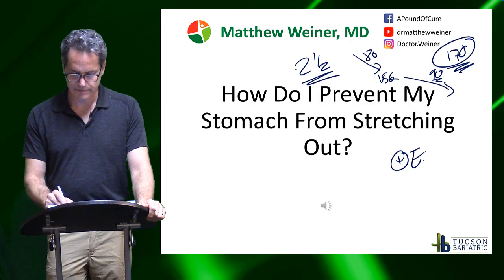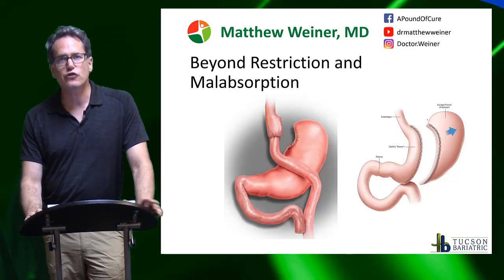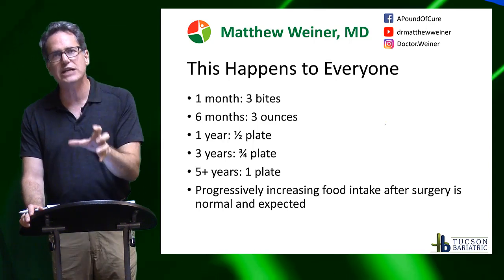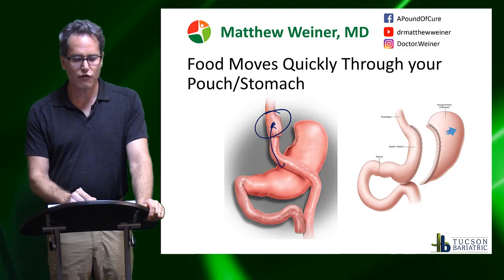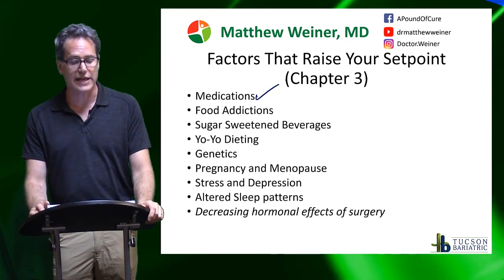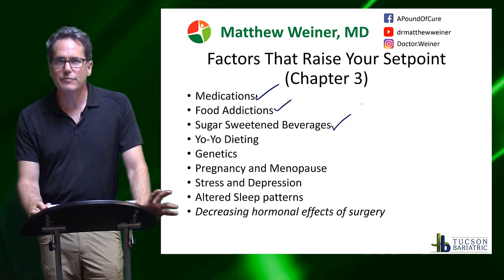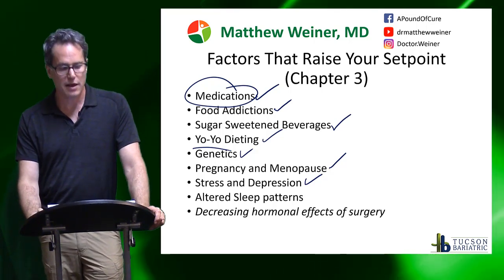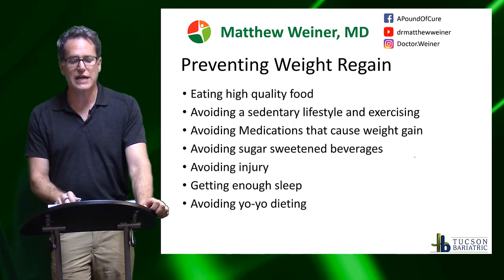How do I prevent my stomach from stretching out?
Sign up for our Nutrition program! It's available to anyone, anywhere

Books:
A Pound of Cure

How Weight Loss Surgery Really Works

The Bariatric Diet Guide and Cookbook